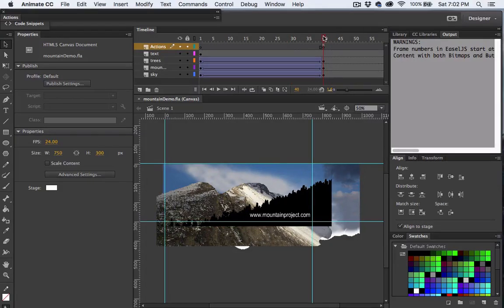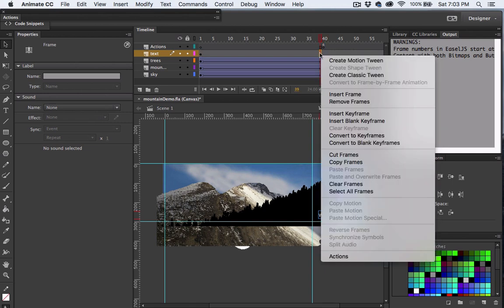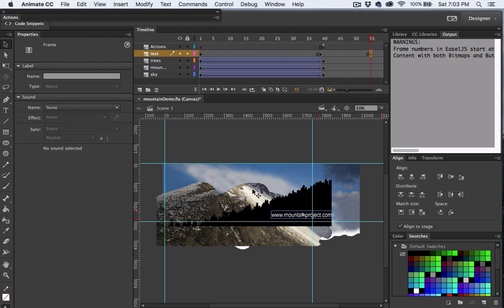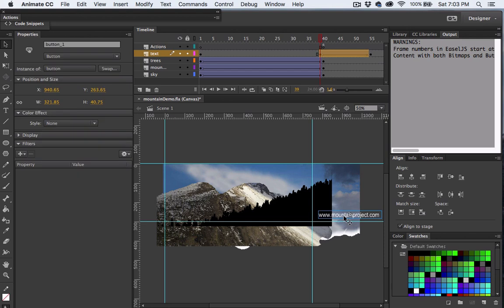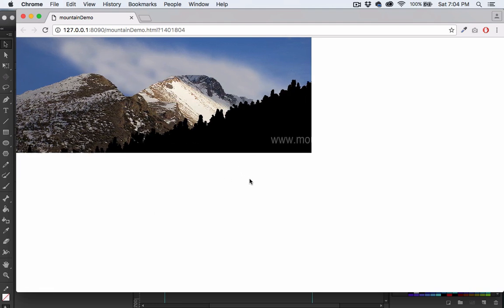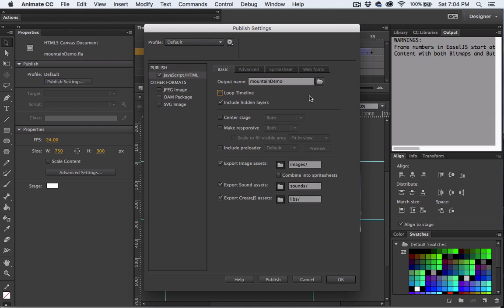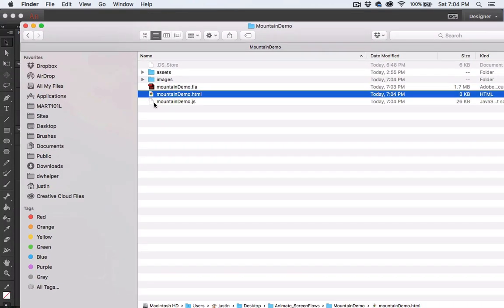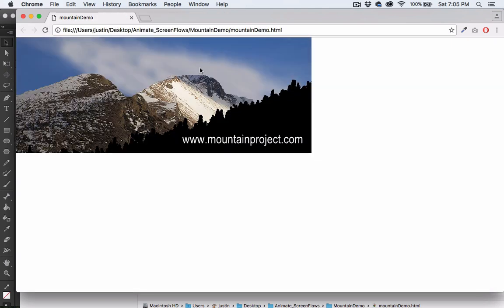Adobe Animate CC: Animated Web Banner Part 4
Adobe Animate CC tutorial for beginners.  This 4 part series will show you how to create a very basic HTML5 web banner with animation and a clickable web link.